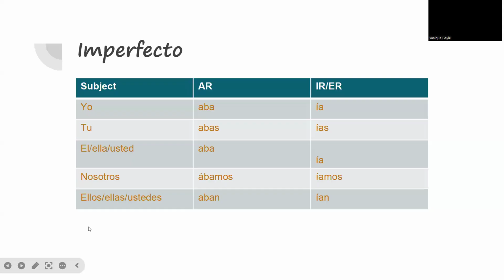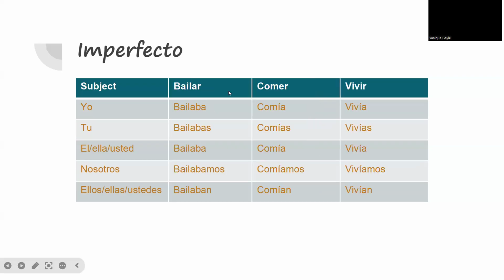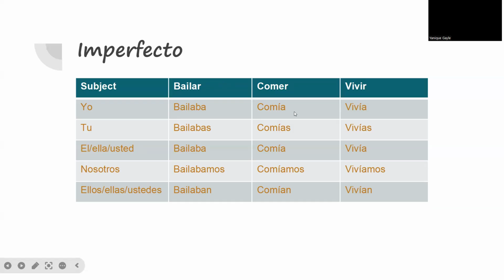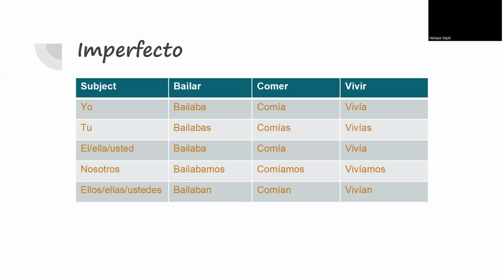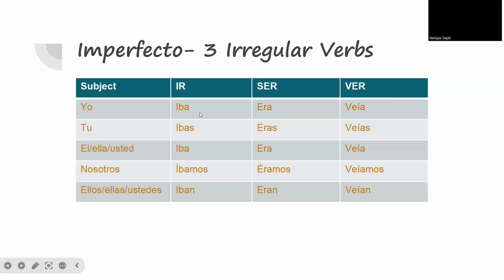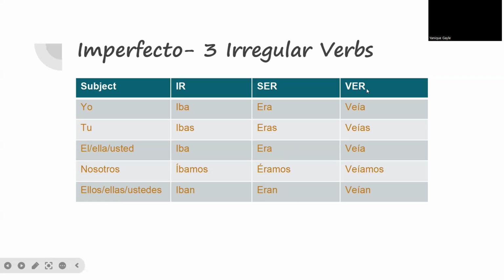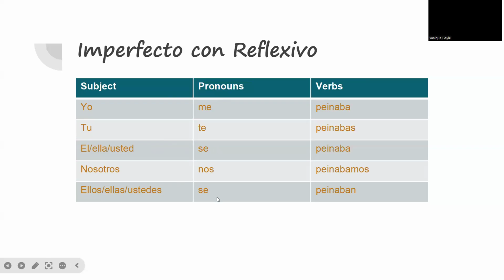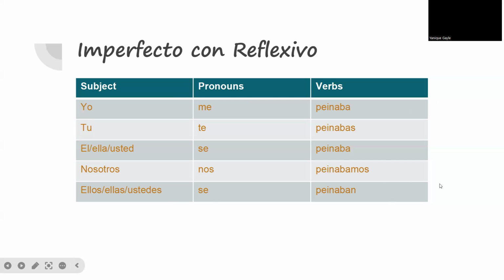The Imperfect (USED TO) In Spanish #37